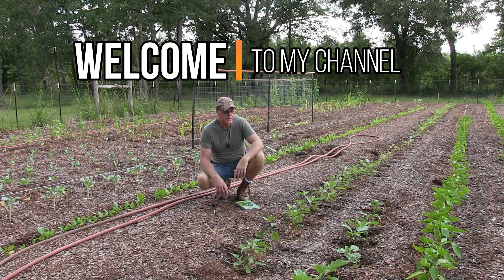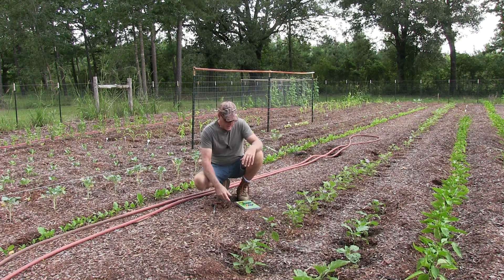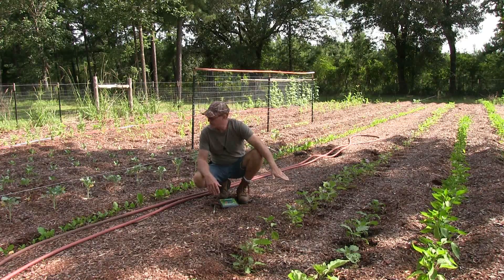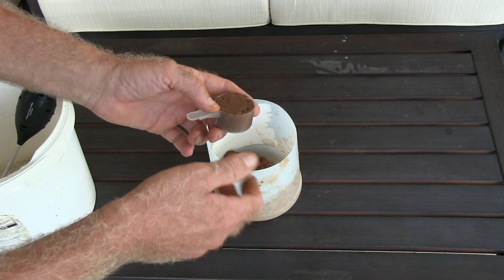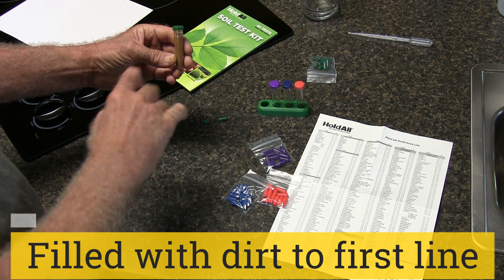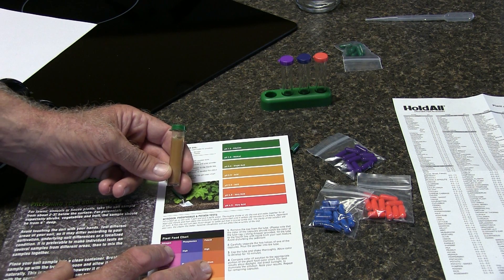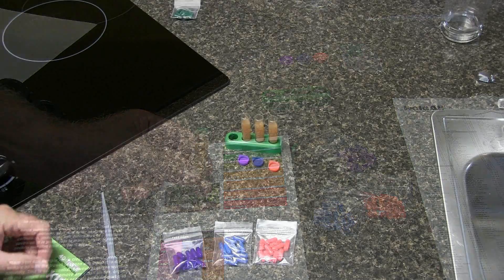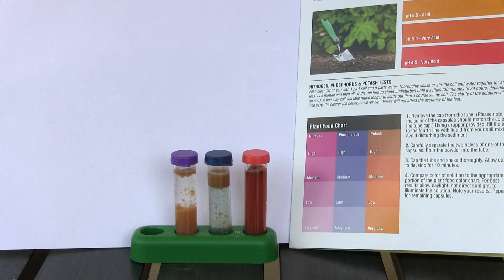Testing your BTE garden soil for NPK and PH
In this video I test my soil for nitrogen, Phosphorus, potassium and soil PH. It is very important to test your soil for these things if you want your vegetables to grow. Symptoms of nitrogen deficiency  include poor plant growth, and leaves that are pale green or yellow because they are unable to make sufficient chlorophyll.